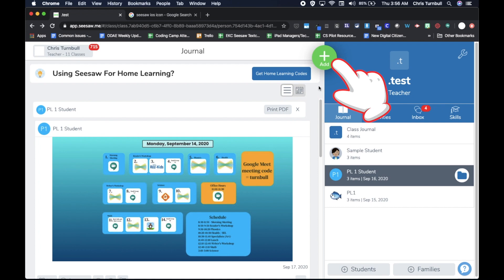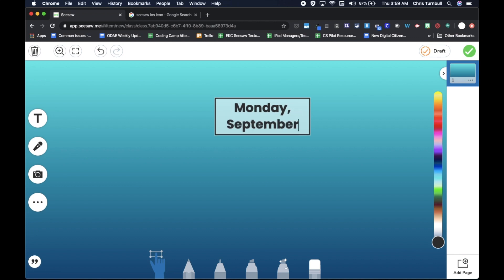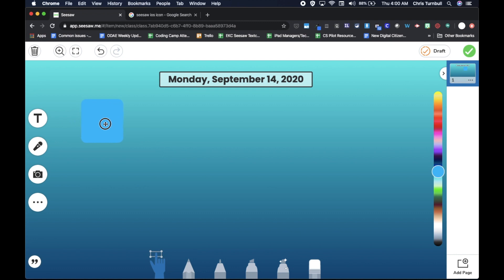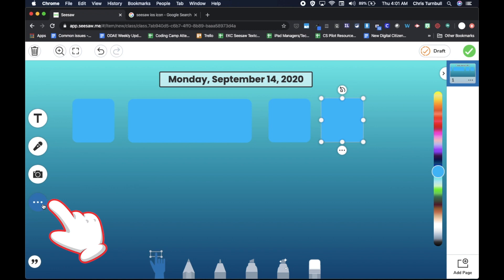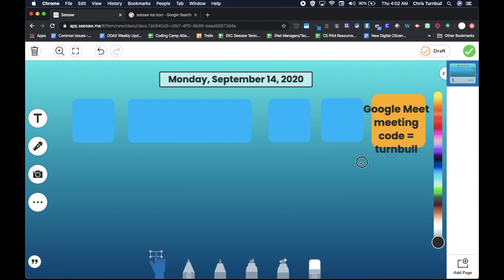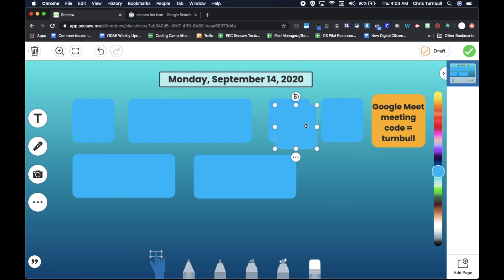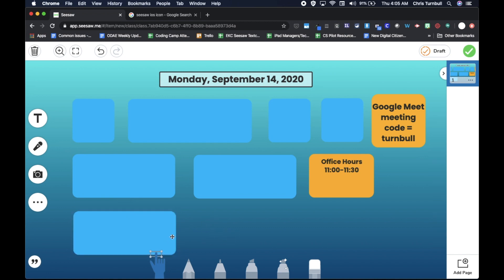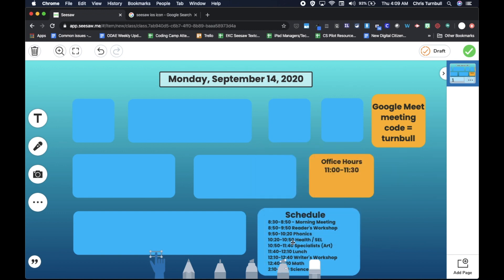Seesaw Schedule - Creating A Background and Page Layout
This video is a overview of how to create a template in Seesaw of a weekly schedule for students including how to create a background and set up the page layout for the schedule template.